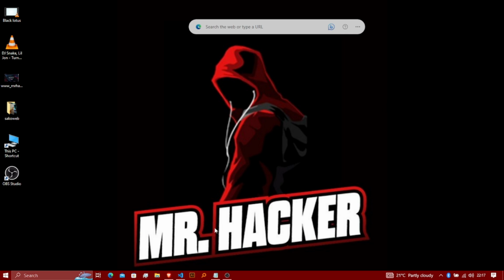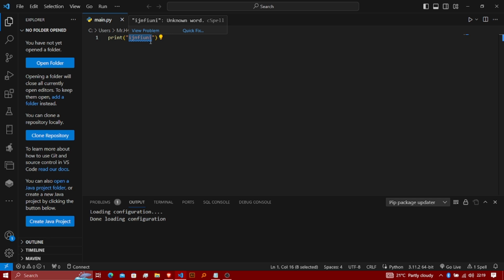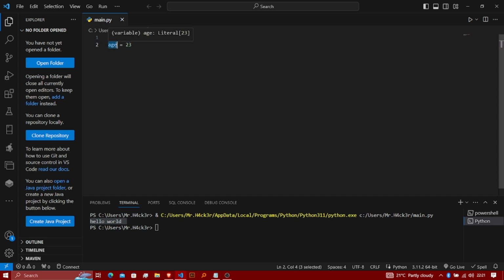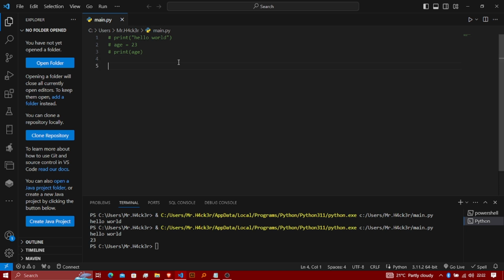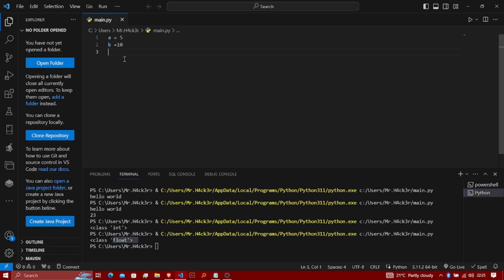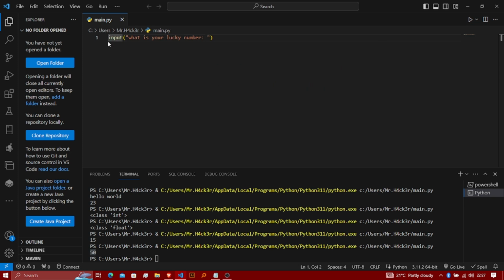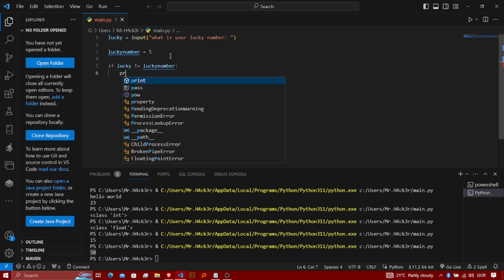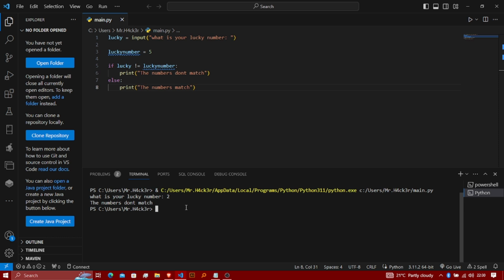You need this skill in 2024😜😜!!!!!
coding python hacking You need to learn python to survive